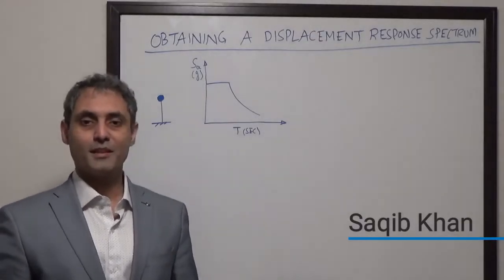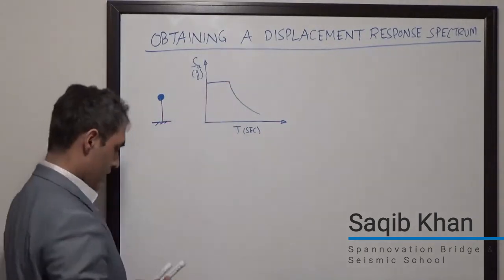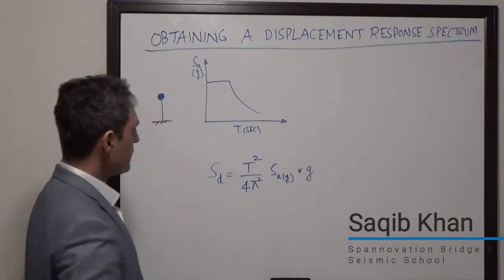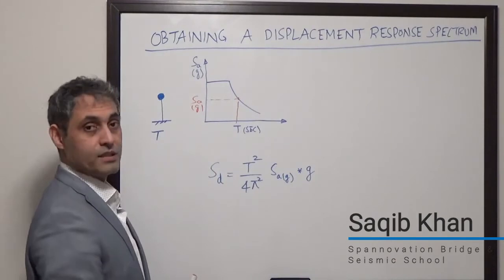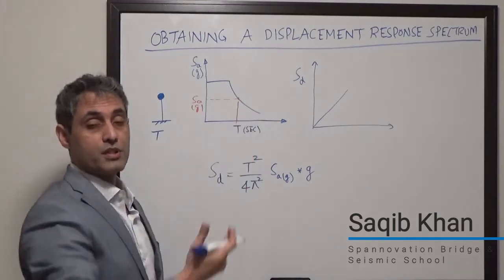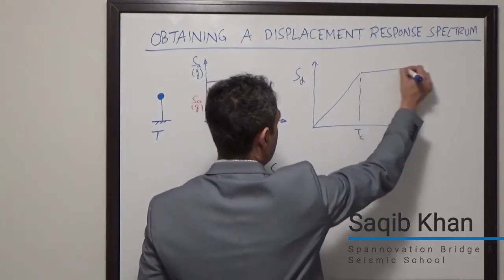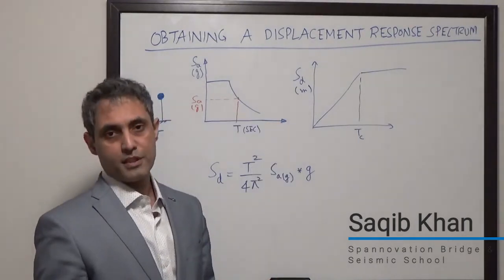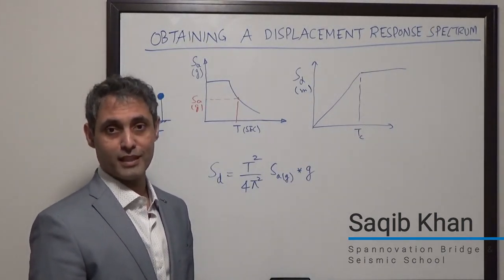Obtaining the Displacement Response Spectrum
Career Coaching for Great Bridge Engineers!
To sign up to receive a free 4 Practices E-Book and early bird offers for our upcoming course on Context-Sensitive Conceptual Bridge Design and others,

This short video describes an approximate approach about how to obtain the Displacement Response Spectrum from an Acceleration Response Spectrum. It also provides physical reasoning as to why the displacement response of a structure cannot grow indefinitely with period increase.

My partner Raj Singh and I (Saqib Khan) have over forty years of combined experience in bridge, seismic, and erection engineering, which has included a wide variety of bridges (short creek spans to long river crossings and everything in between) on traditional bid-build and alternative delivery p3/design-build projects.